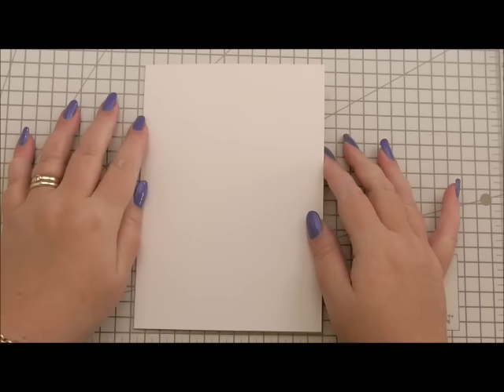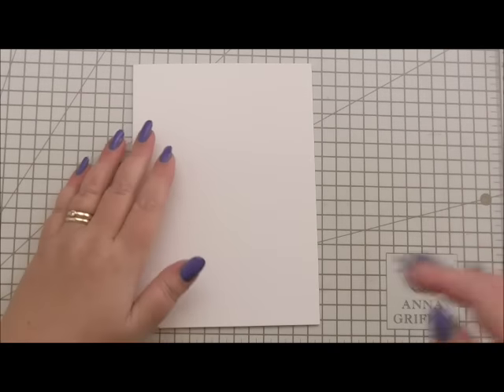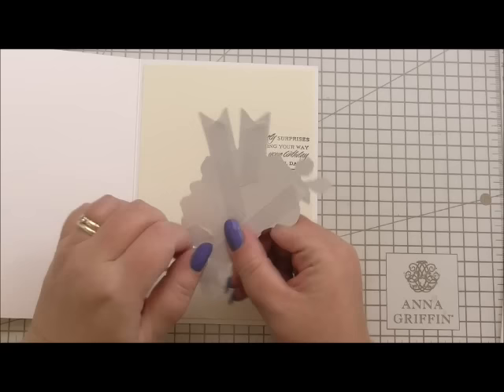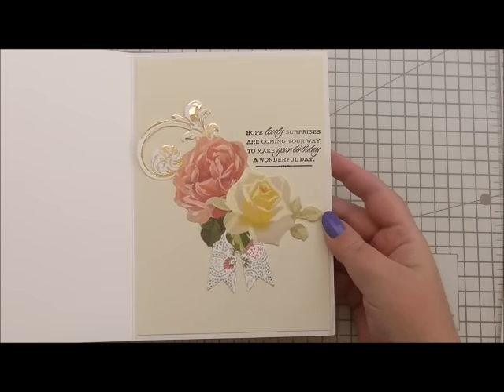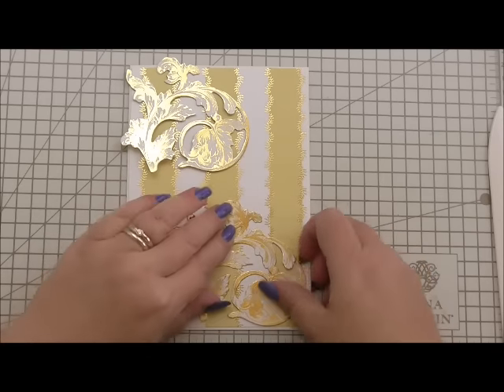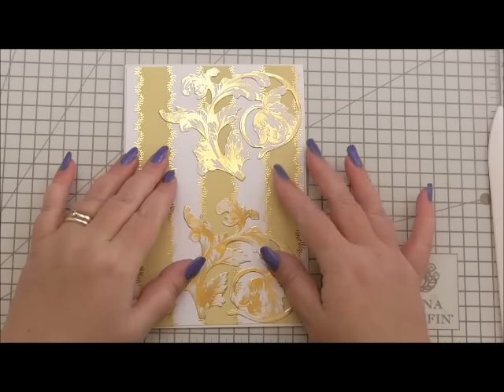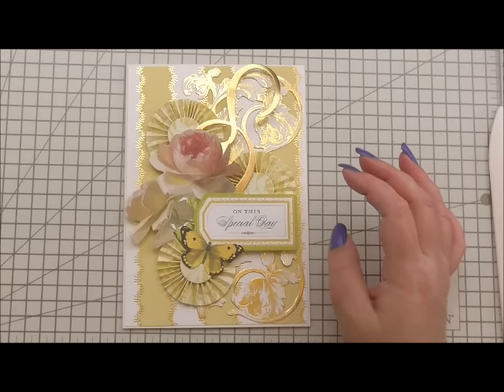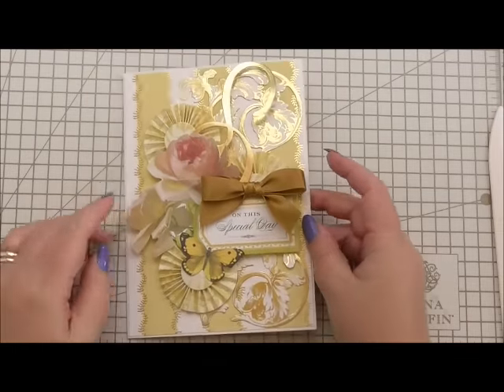248.Cardmaking Project: Anna Griffin Vintage Topper Special Day Card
(click on an advert while you are there! To help me out!)
This card is just so pretty and easy to create, the gold flourishes and the pre-made rosettes from Anna Griffin make the card extra special. I show the steps you can take to make this little beauty.
Items Used:
7x5inch Ivory Blank card Base
15mm Gold Double faced satin Ribbon
Anna Griffin Tool Set including Bone folder, Cutting knife, ruler and cutting matt available